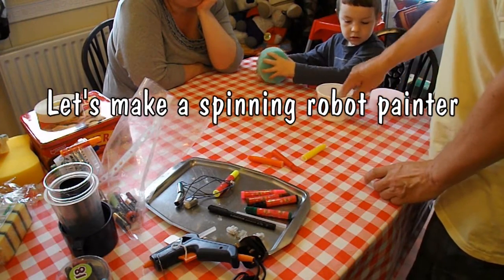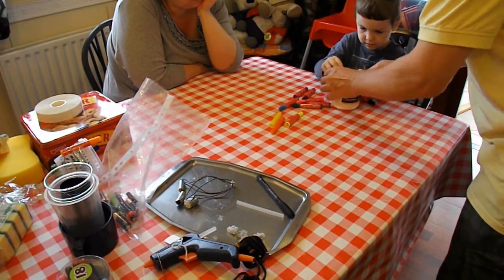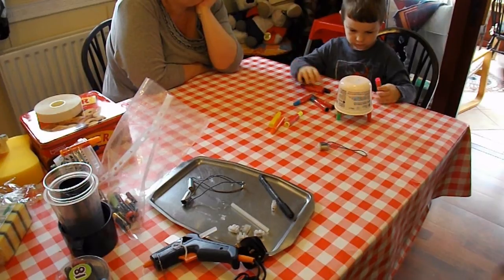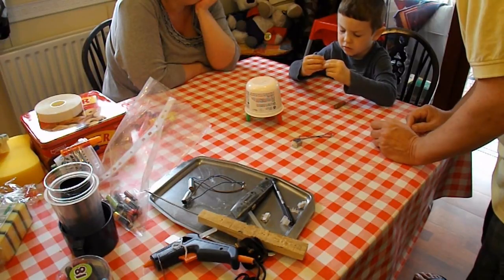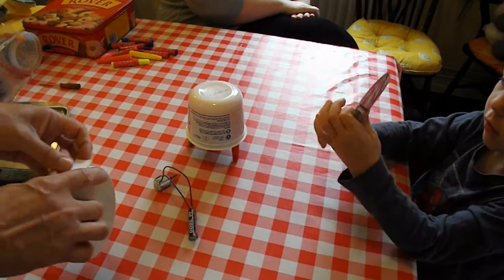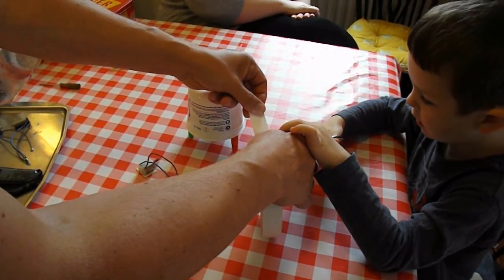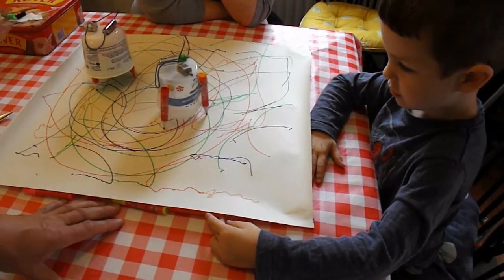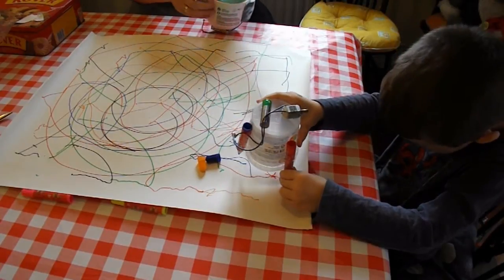Let's make a Spinning Vibrating Artist Bot #2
Together, we had fun making and using a spinning vibrating painter today.

Components
Plastic pot
3 Felt tip pens
Sponge foam pads
Small electric motor
Electrical connector
suitable battery
sticky tape
or
Hot glue
or
Rubber bands

Here are some interesting ideas from david vernon williamson